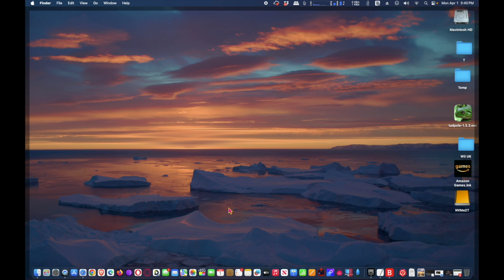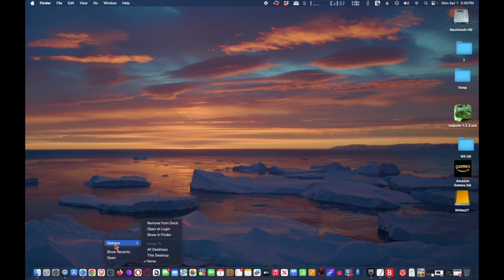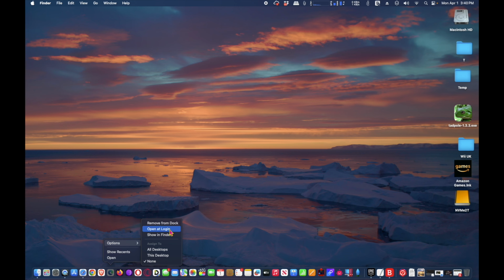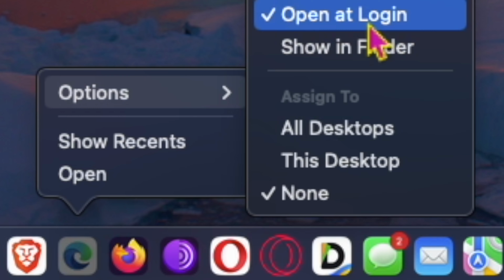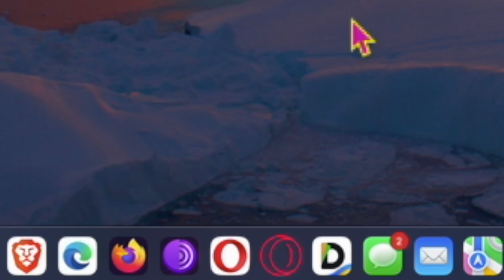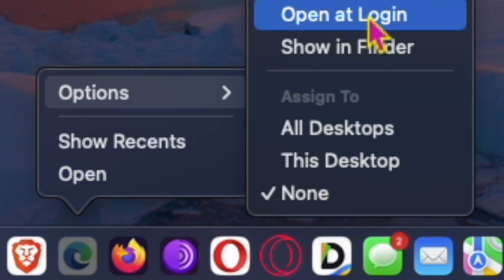How to Make an App Launching at Startup on macOS Sonoma